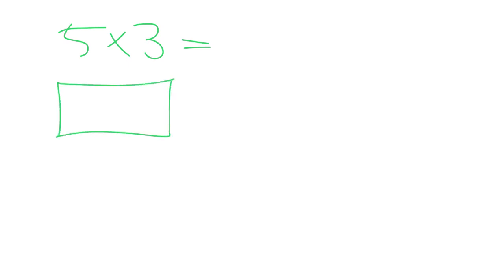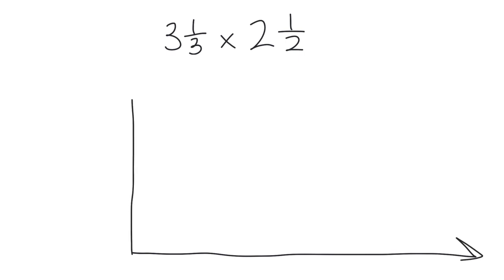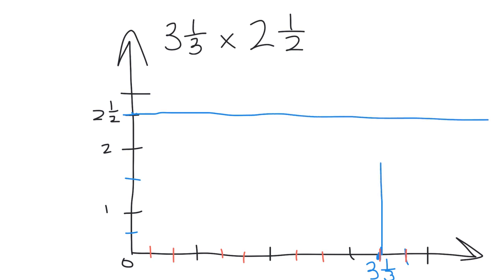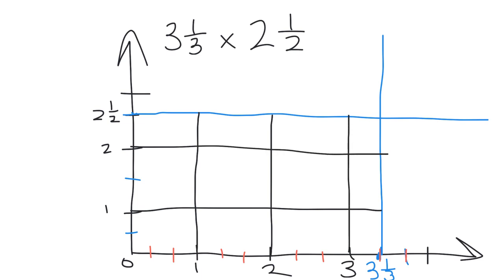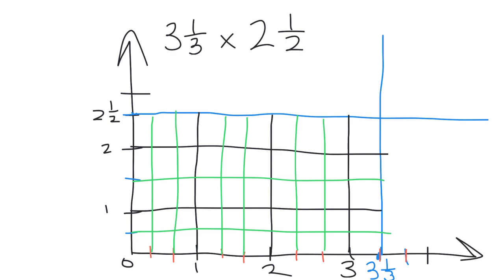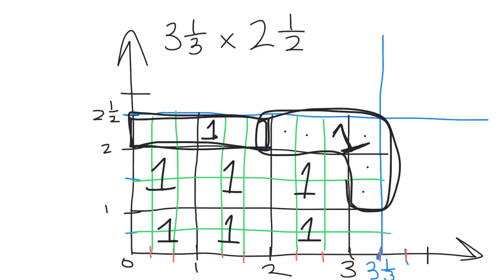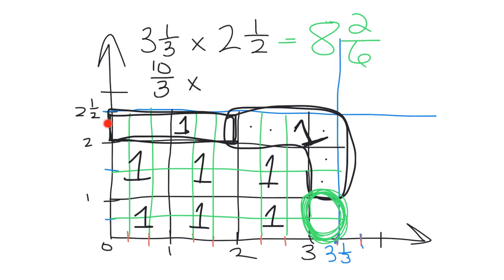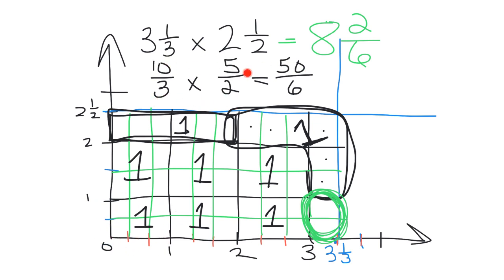Multiplying fractions with the area model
How to make multiplying fractions comprehensible! The area model makes the math concept visual.
Some friends were asking me to explain the area model for multiplying fractions, so I made this quick video in the backyard while watching my kids play on the trampoline..